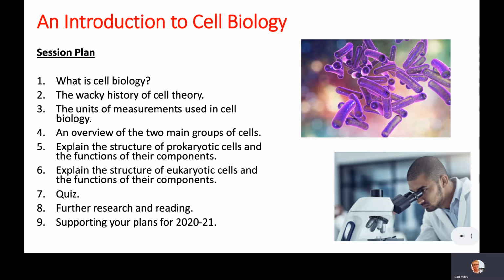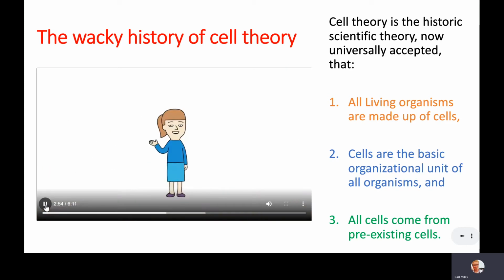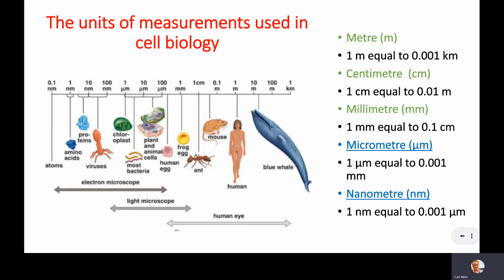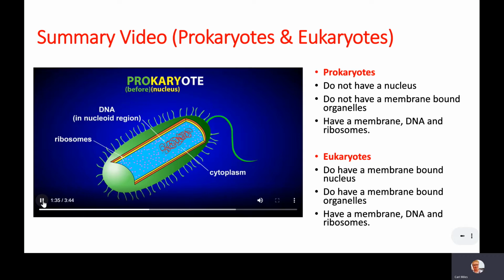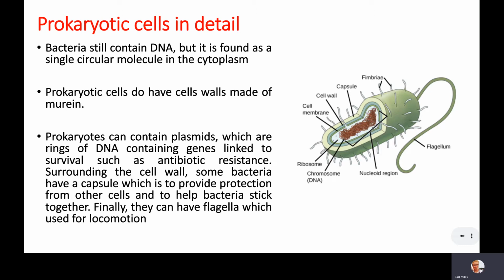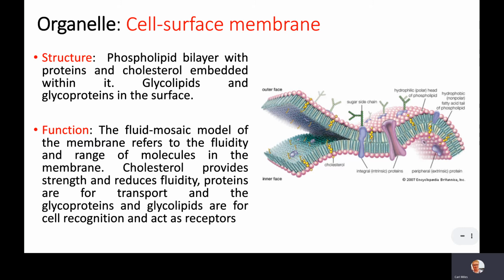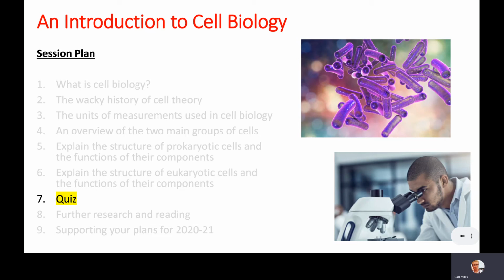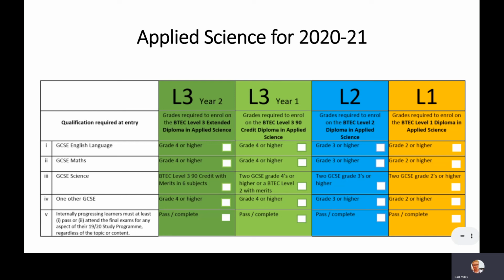Are you College Ready? Science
We want to ensure you're confident and prepared before starting your course with us.